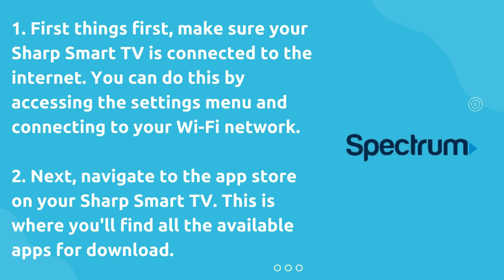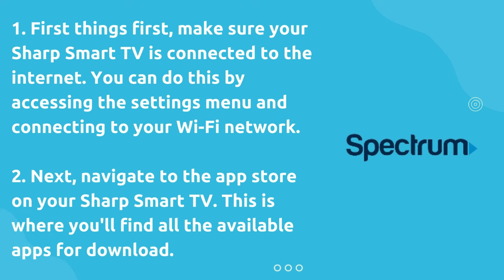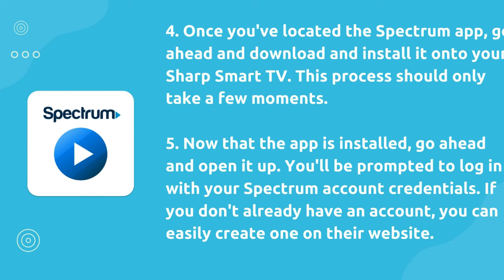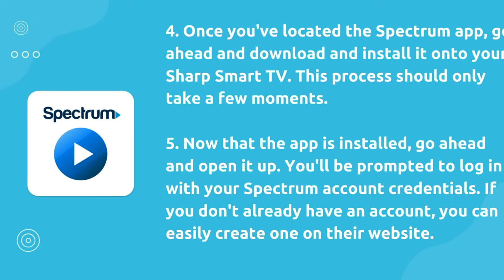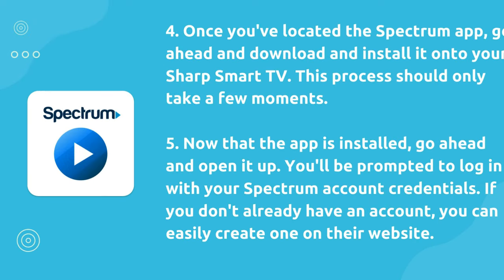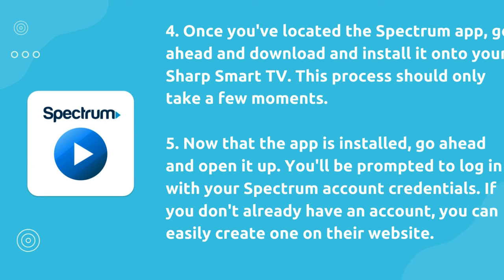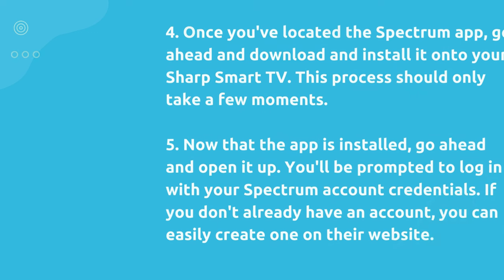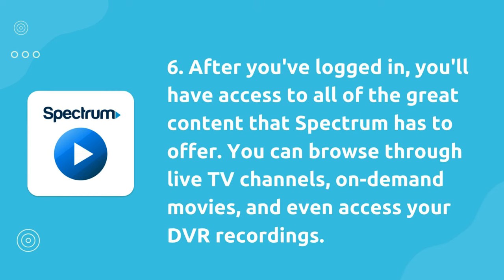How to get spectrum on Sharp smart tv? [ How to download spectrum app on sharp smart tv? ]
In this tutorial, we'll walk you through the simple steps to get Spectrum on your Sharp Smart TV hassle-free! Whether you're a new Sharp TV owner or looking to stream Spectrum content, we've got you covered. With Spectrum, you can access a wide range of channels and on-demand content right from the comfort of your living room.

Follow along as we guide you through the setup process, ensuring you're all set to enjoy your favorite shows, movies, and more. From navigating the menu to installing the Spectrum app, we'll provide clear instructions every step of the way.

Don't miss out on the entertainment options Spectrum has to offer. Watch this video now and unlock the full potential of your Sharp Smart TV!

Important Tags:
How to get spectrum on Sharp smart tv?
how to get spectrum app on sharp smart tv
does sharp tv have spectrum app
how to get live tv on sharp smart tv
how to download spectrum app on sharp smart tv
program sharp tv to spectrum remote
how to get spectrum tv on a vizio smart tv
how to connect spectrum remote to sharp tv
how to program spectrum remote to sharp tv
how to program my spectrum remote to my sharp tv
spectrum sharp tv codes